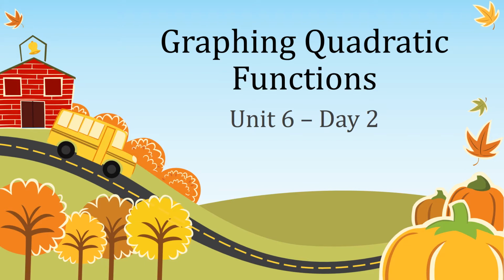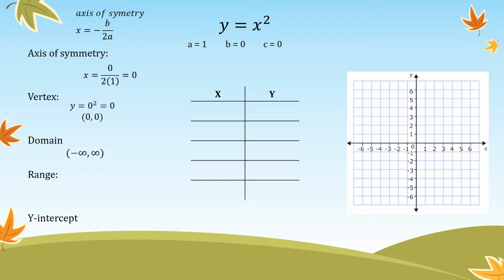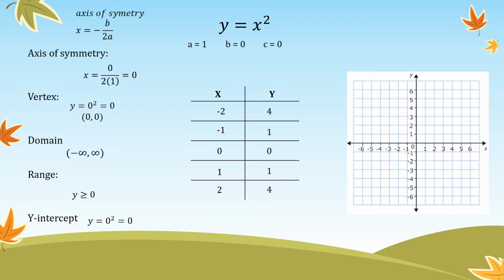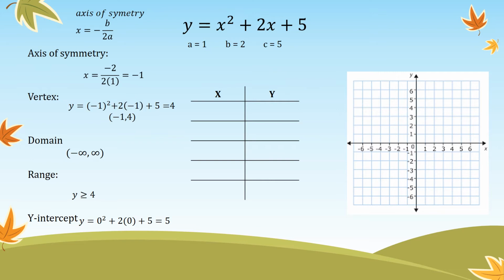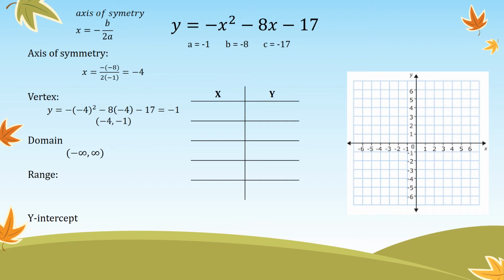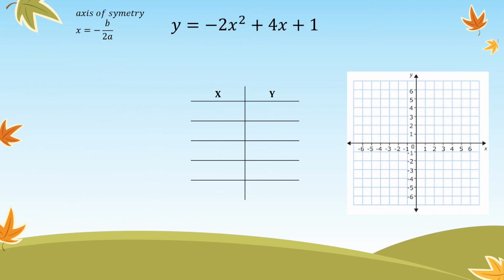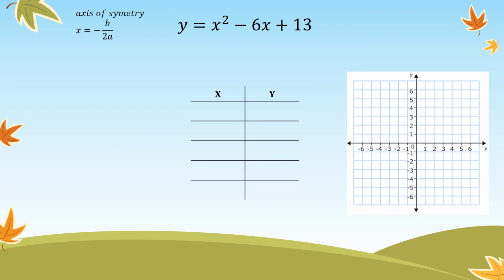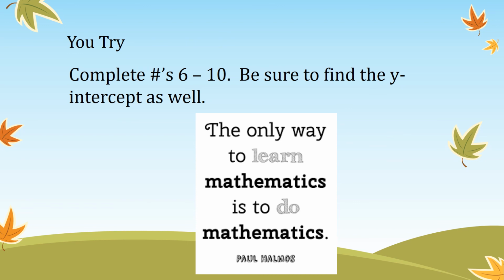Graphing Quadratic Functions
Essentials to College Math